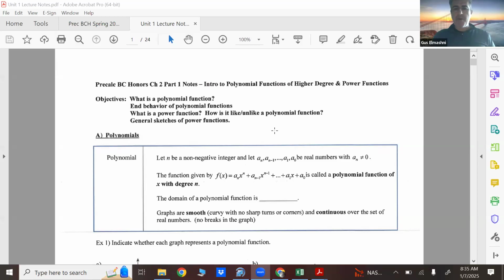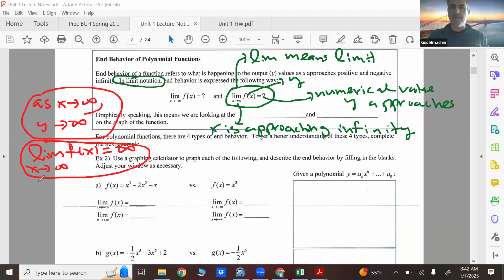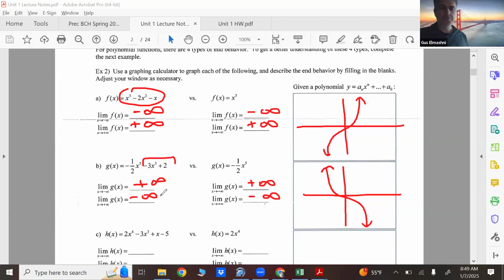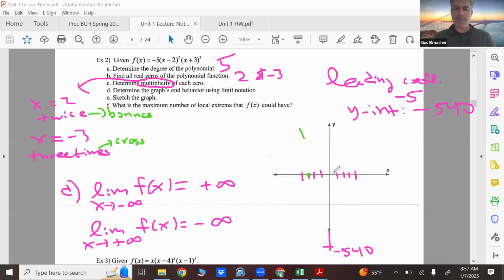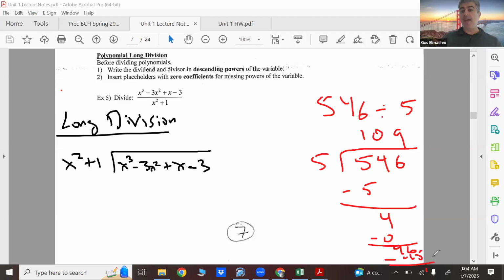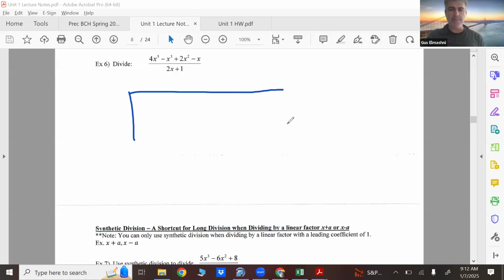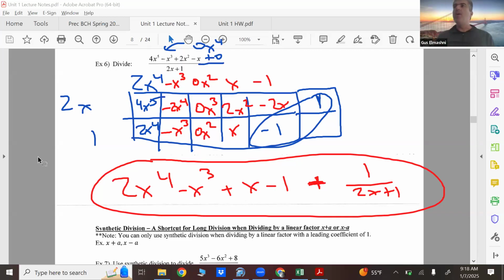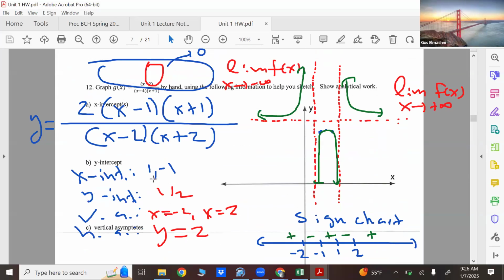Precalculus BC Honors Unit 1 Lesson 1 Spring 2025